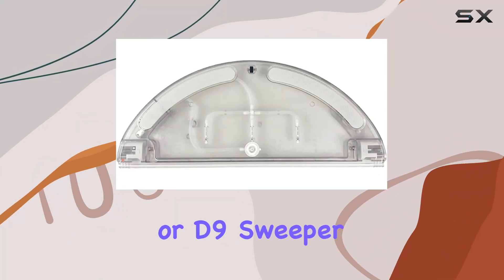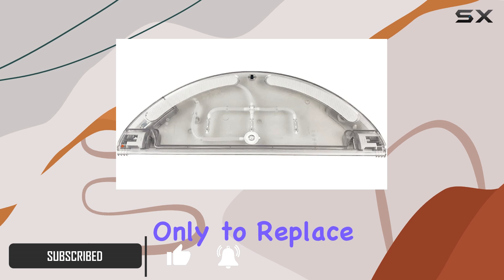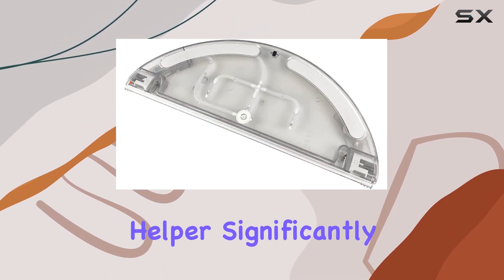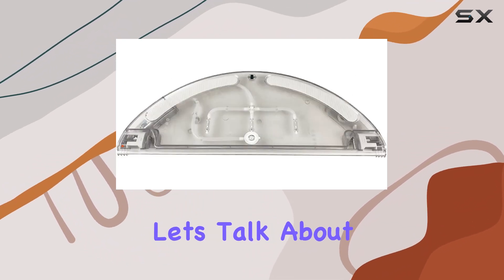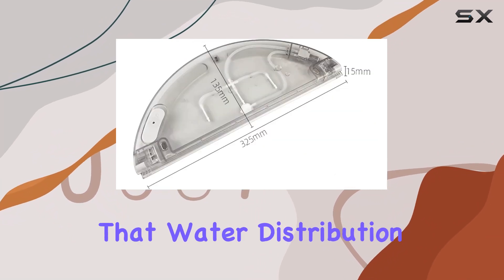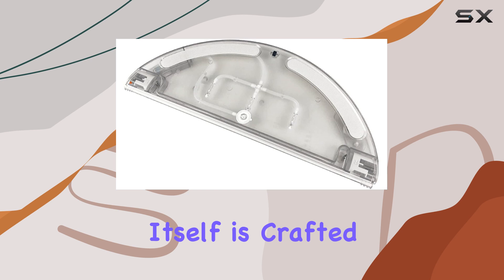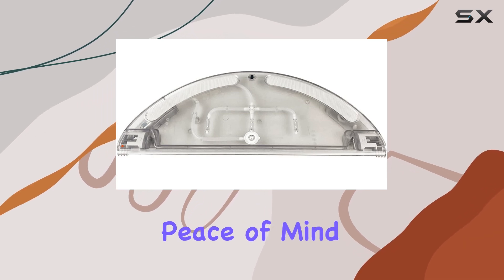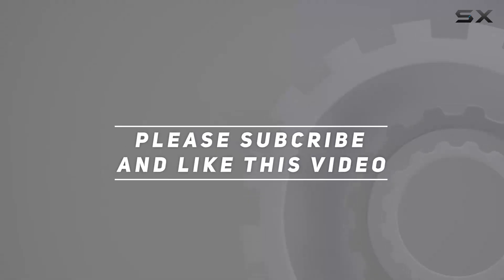LICHIFIT Water Tank Mop Pad Kit for Dreame L10 Pro/D9: The Best Upgrade for Your Sweeper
0:00 Intro
0:06 Review

Things that we mentioned in this video:
LICHIFIT Water Tank Mop : B0C1TZCF2H